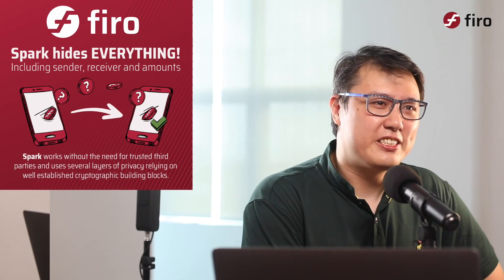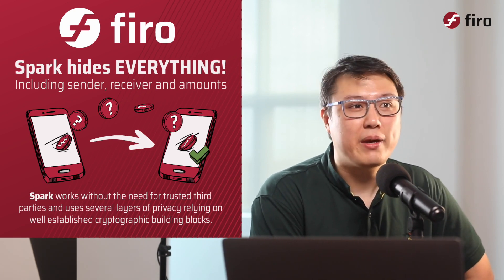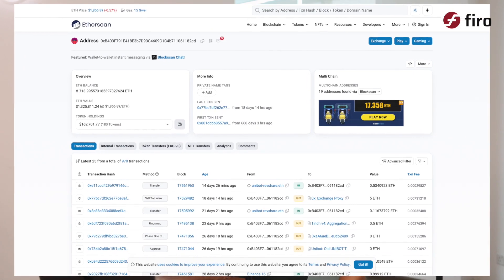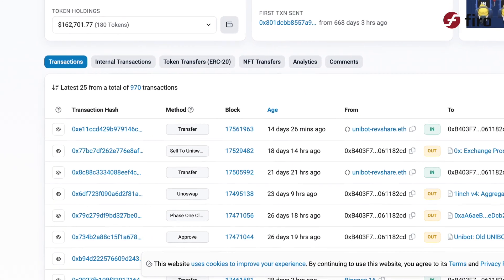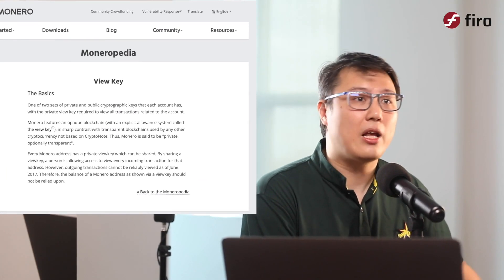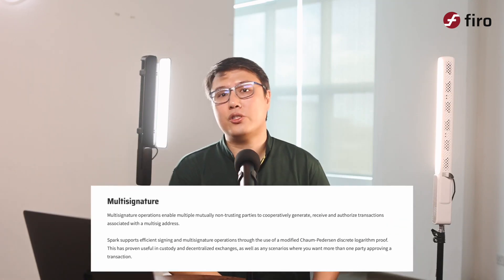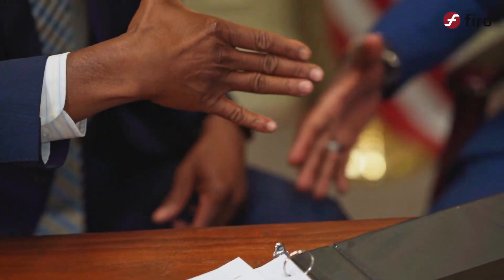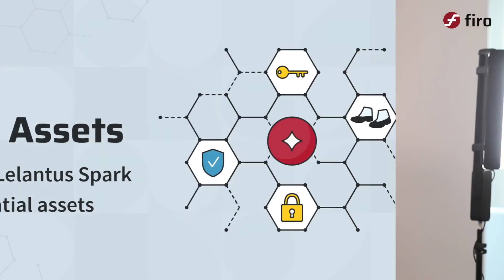Stay Private, Stay Secure: FIRO's Spark Addresses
We delve into the concept of Spark addresses and their role in enhancing financial privacy. Spark addresses are a key component of Firo's groundbreaking privacy protocol, Lelantus Spark. They provide a new level of anonymity by allowing users to publicly share their addresses without compromising their privacy on the blockchain. By automatically generating one-time addresses on behalf of the recipient, Spark addresses prevent easy linkage of transactions to specific individuals

0:00 - Introduction
0:15 - The privacy problem of traditional cryptocurrency addresses
0:50 - Spark addresses and how it solves this problem
1:33 - Selective disclosure through full view key support
2:29 - How it differs to Monero's view keys
2:52 - Efficient multi-signatures
3:44 - Multi-sig in cross-chain bridges
4:30 - User experience improvements through Spark addresses
5:05 - Conclusion